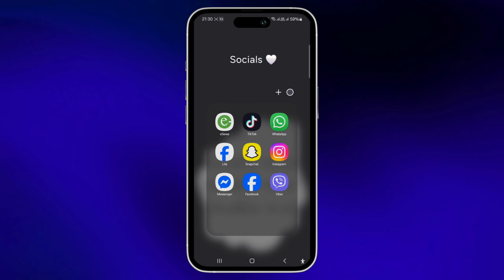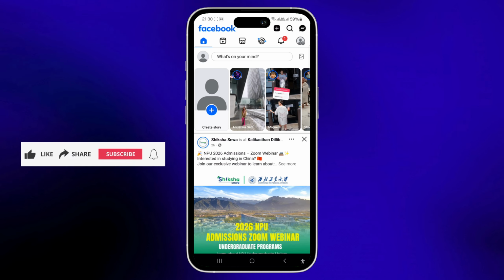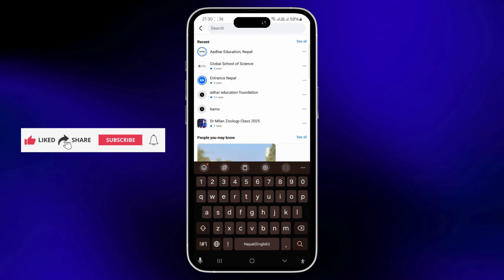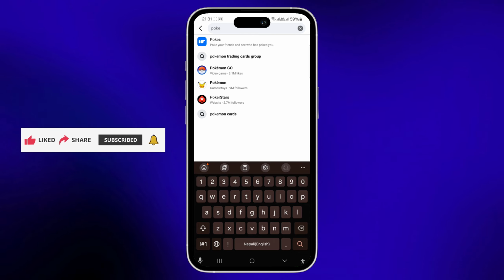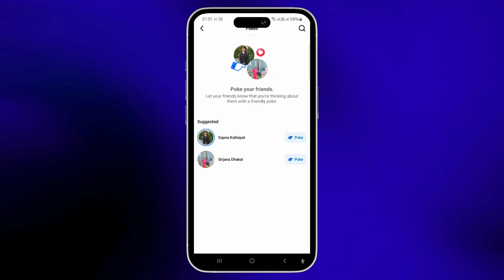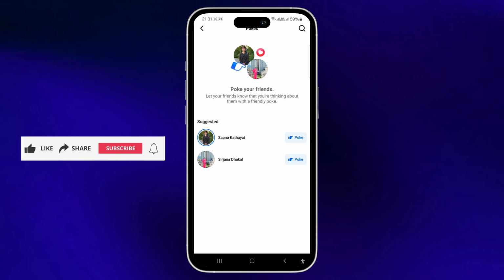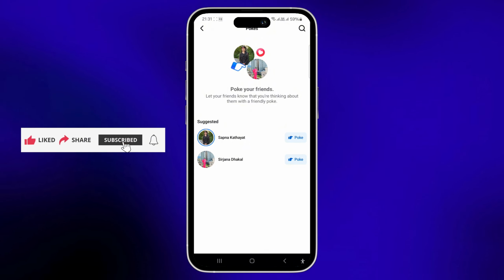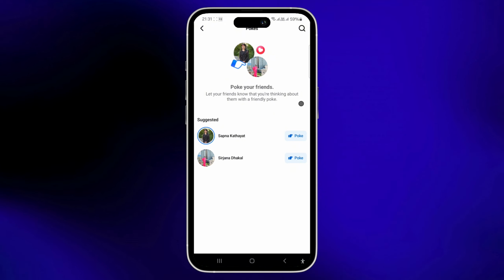How to Poke someone on Facebook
Want to bring back the classic Facebook fun? 👉😄 In this quick and easy 2025 step-by-step guide, you’ll learn how to poke someone on Facebook using the latest app and website layout. Whether you’re trying to get someone’s attention or just enjoy old-school Facebook features, this tutorial will show you exactly where to find the poke option!

What You’ll Learn in This Video:
✅ How to poke someone on Facebook in 2025
✅ How to access the hidden “Pokes” page
✅ How to see who poked you
✅ How to remove or stop poke notifications
✅ Tips to use Facebook’s poke feature safely and properly

Perfect for beginners, returning users, or anyone who wants to explore classic Facebook interactions!

📌 Chapters:
⏱ 0:00 - Introduction
⏱ 0:10 - How to Poke Someone on Facebook (2025 Method)